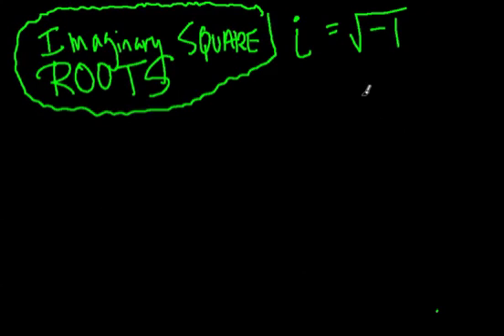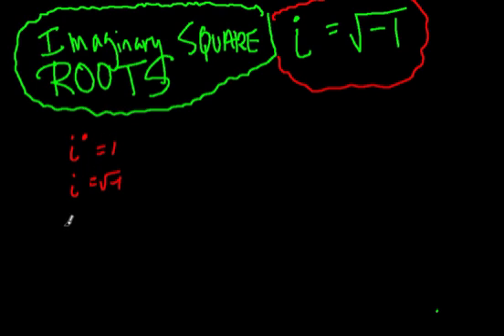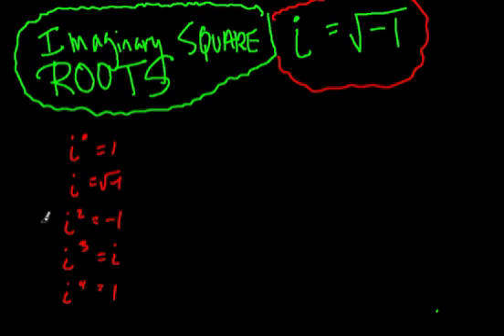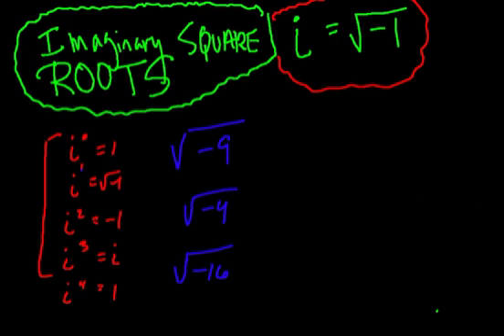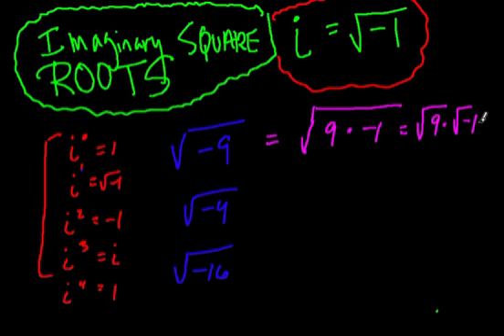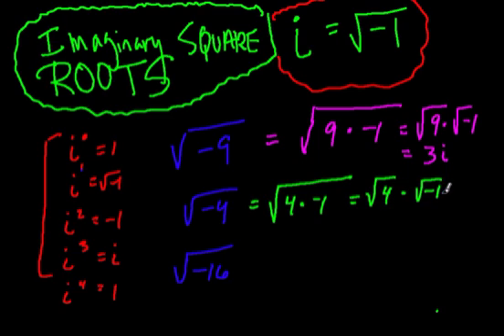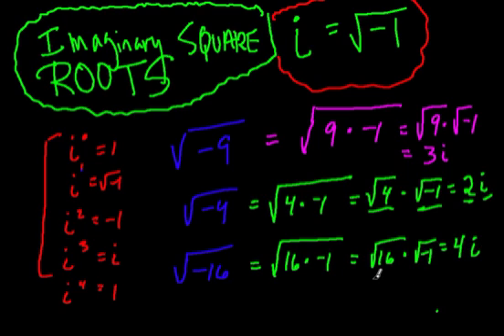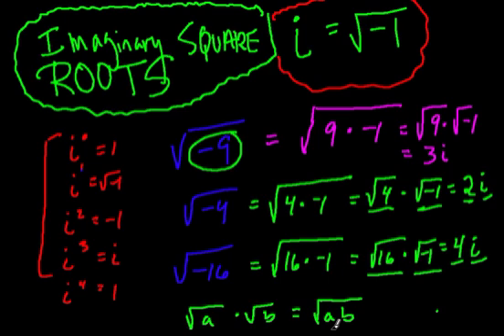Imaginary Numbers part 3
Working out different negative roots